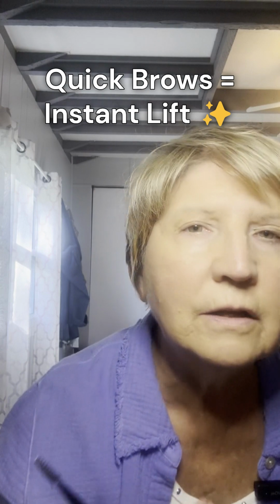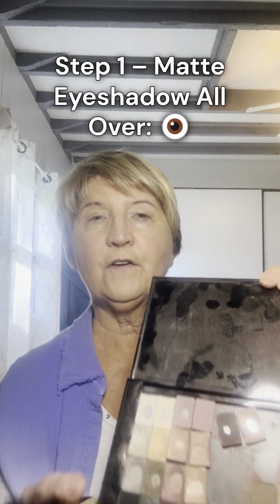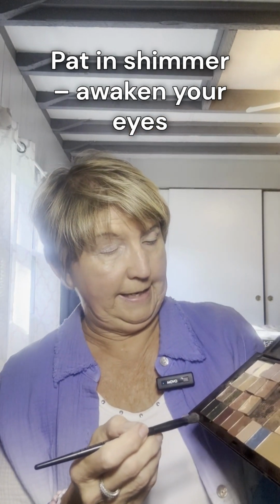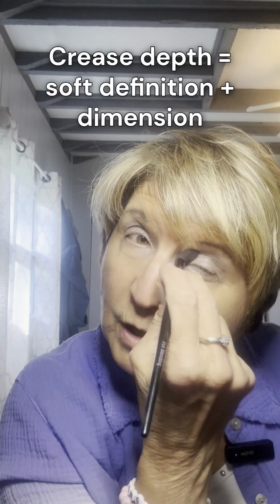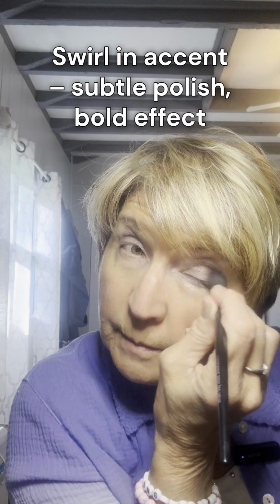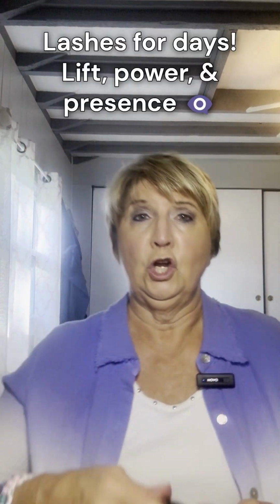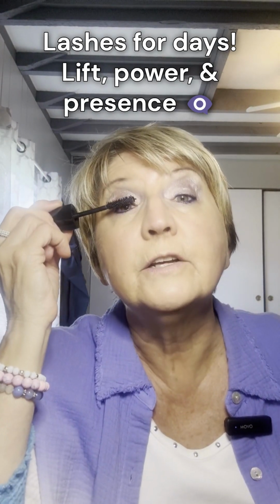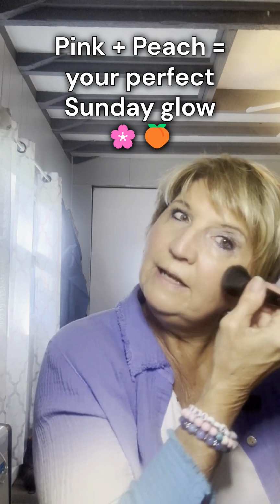Sunday-Go-To-Meeting Look | 10-Minute Graceful Glam for Any Eye Shape 💖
It’s Sunday morning, the coffee’s barely kicked in, the house is busy, and you’re trying to get everyone out the door for church—sound familiar? That’s why I created this 10-minute “Sunday-Go-To-Meeting” Look—a simple, polished glam that works for every eye shape and every beautiful face.

Using just 4 eye shadows (with no stress!), a soft foundation base, a pop of blush, and a heart full of grace, I walk you through my real-life routine to help you feel confident and put-together… without rushing or overcomplicating it.

Whether you’re in the pews or simply wanting to take a little time for yourself before your day begins, this look is all about keeping beauty simple, sacred, and strong—Jeep Diva style. 🚙💕

💡 Grab your brushes, take a deep breath, and know that you’re worth the 10 minutes.